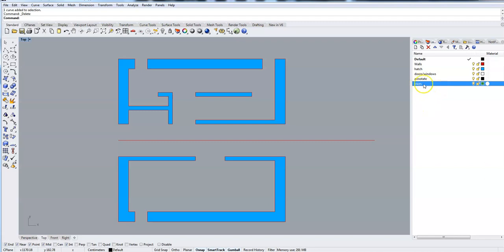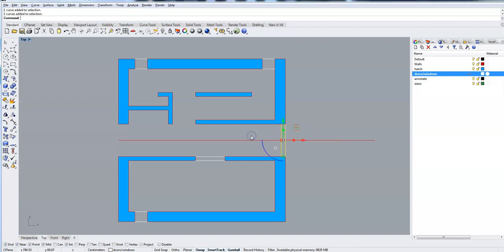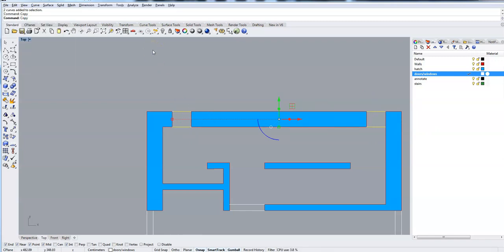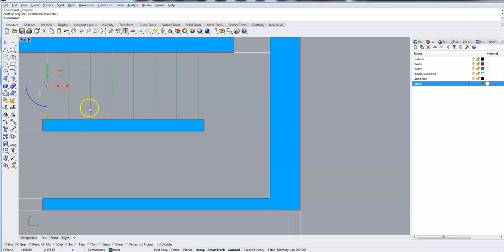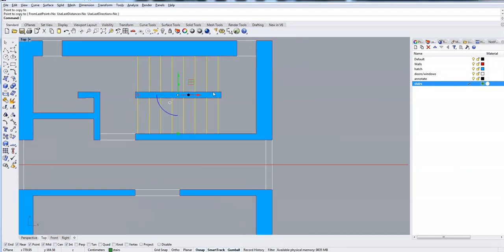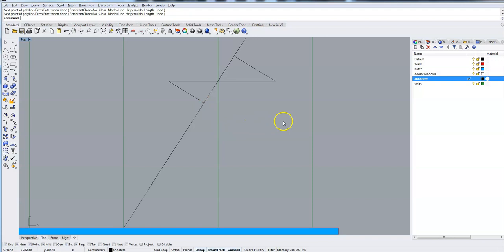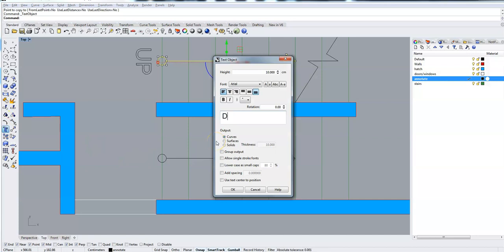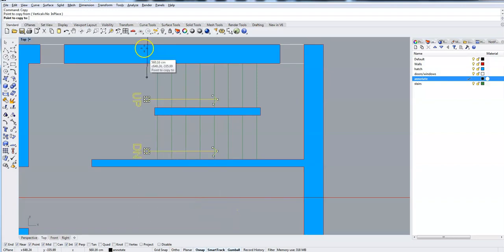04 Rhino6 Basics Ando 4X4 House: Annotating the Floorplan with Stairs and Windows.